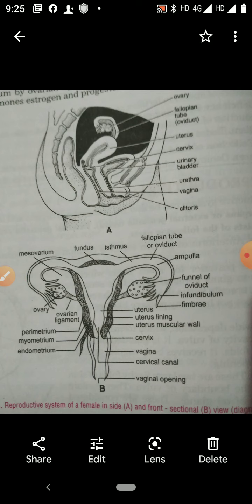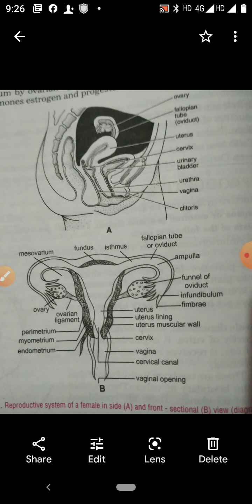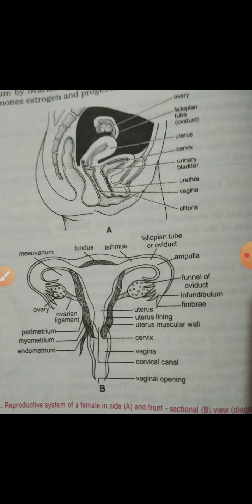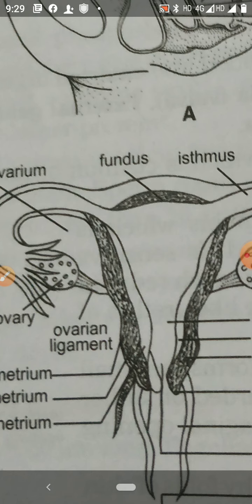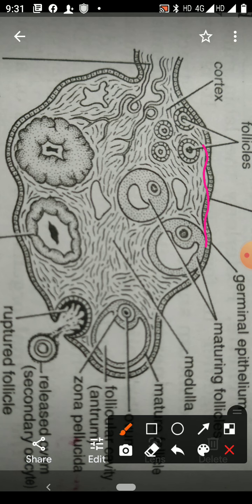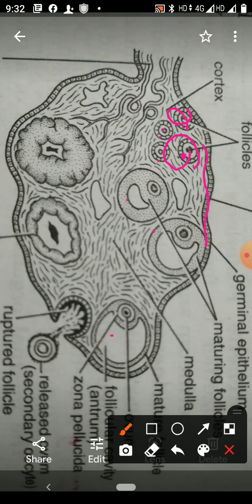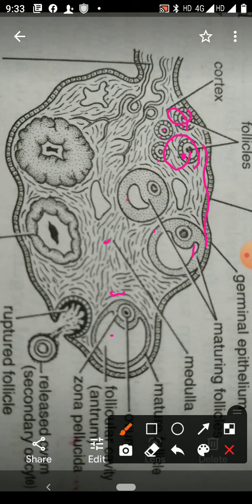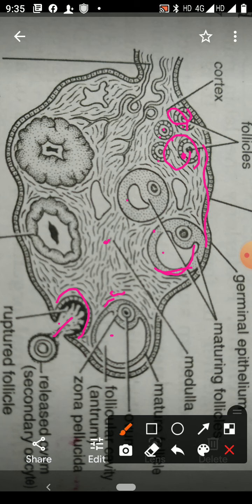The female reproductive system and structure of ovary